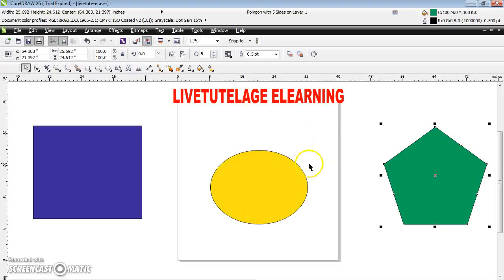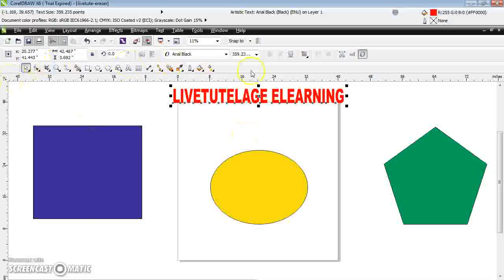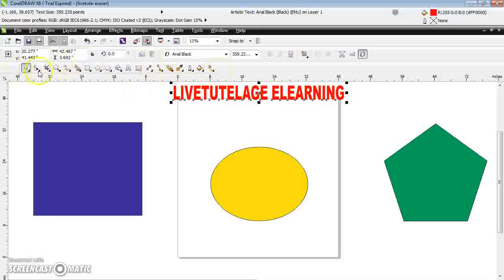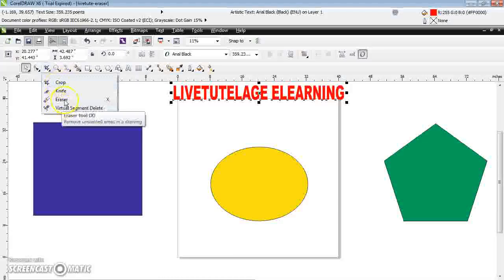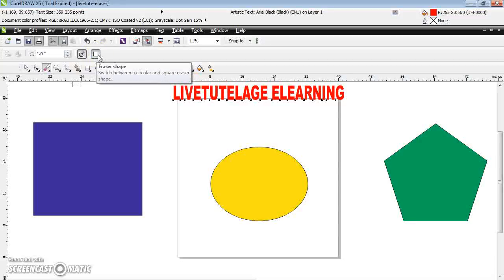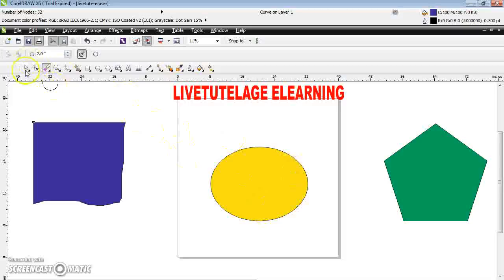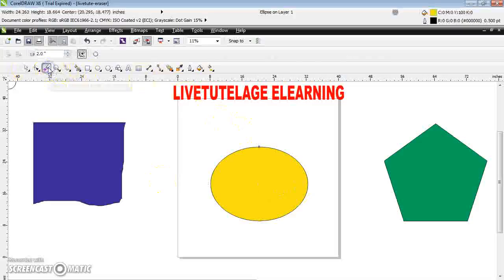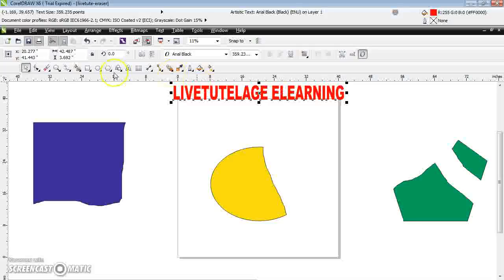Corel draw: Use Erase Tool!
The video describes how to use eraser tool.